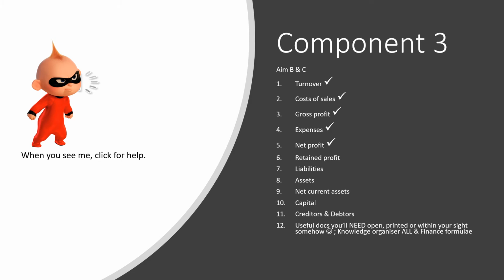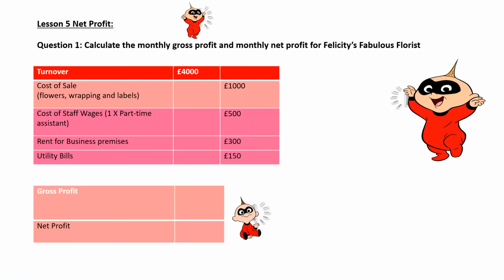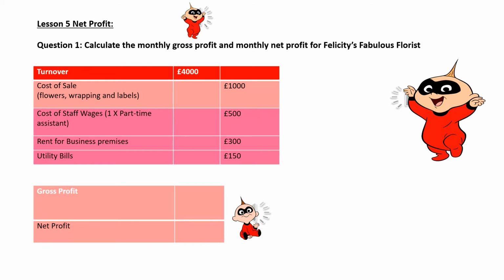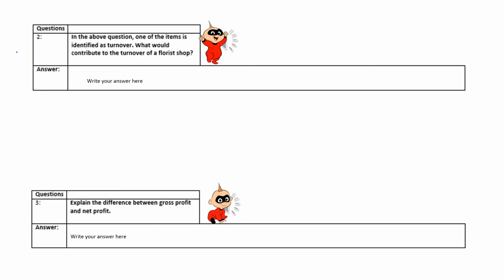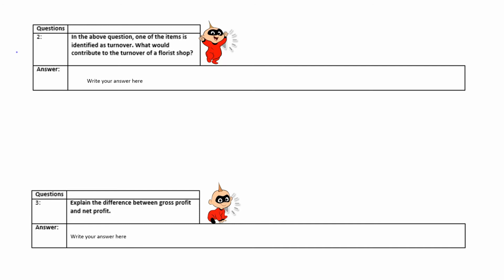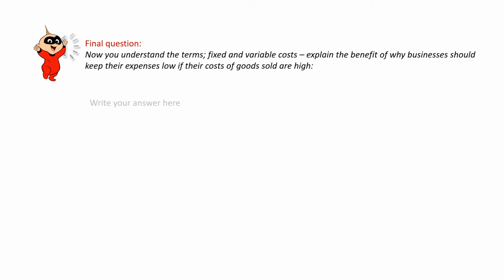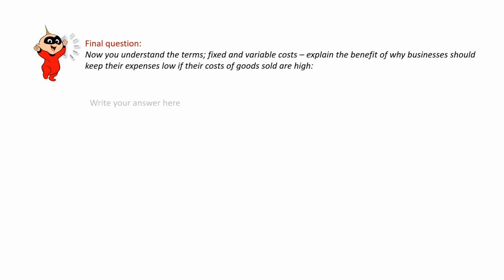Lesson 5 Net profit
Component 3 - Learning Aim B, part of terminology in financial statements.
These are the fundamentals - the absolutes - you need to know to work on your finance questions for the exam.
BTEC Tech L1/2 in Enterprise